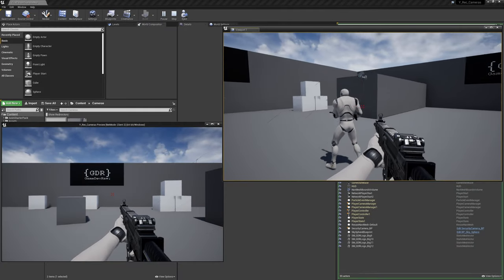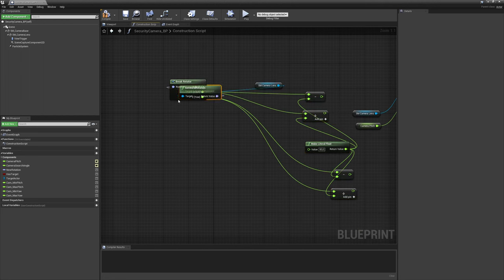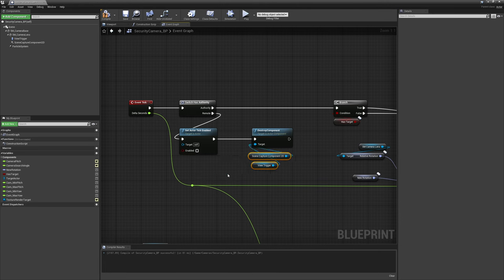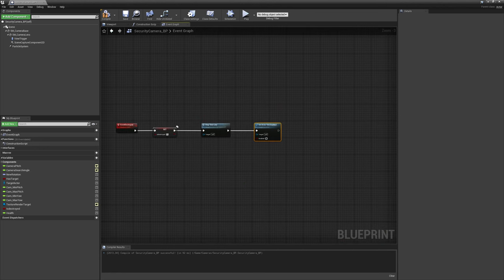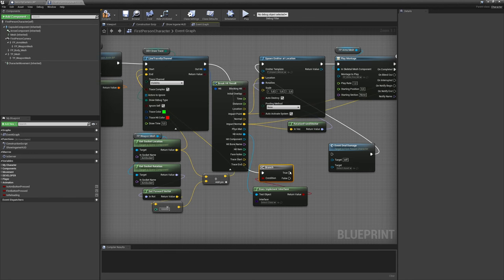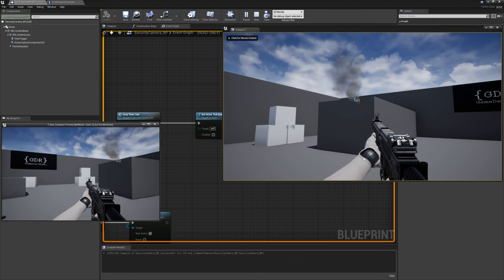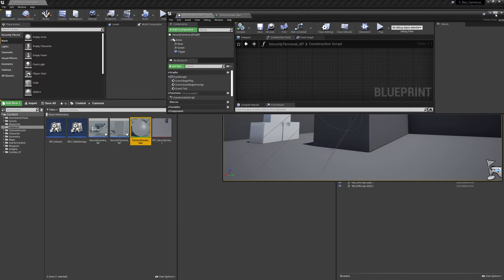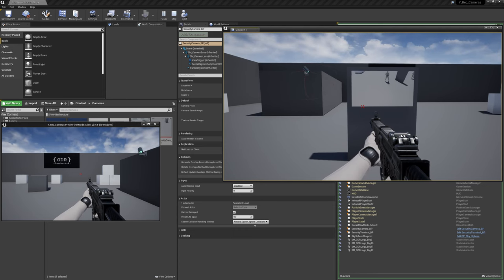Multiplayer Camera Security System + Interaction Terminal - # 2 - Damage and Interaction interface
Now you can! Big thanks 💖 Creating a fully replicated, server authority, Securtity Camera System using the SceneCaptureComponent. Our cameras can be controlled by players, allowing them to look around and zoom in/out. Cameras can also be destroyed, and you can easily setup multiple systems in a single level.

Join the {GDR}; Discord server and you get to watch video's early, and download my project files

00:00 - 00:35 Intro
00:36 - 05:01 Small changes and Optimisation
05:02 - 15:07 Damage Interface Setup
15:08 - 25:24 Interaction Interface and HUD hint
25:25 - 30:13 Starting the Security Terminal Blueprint